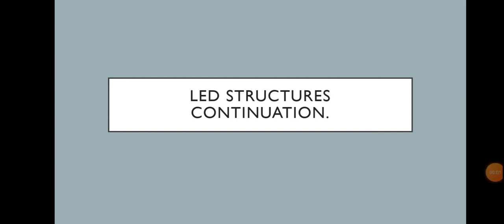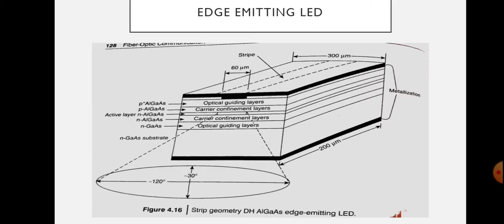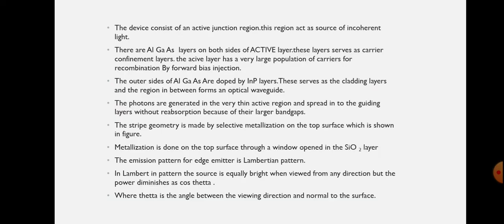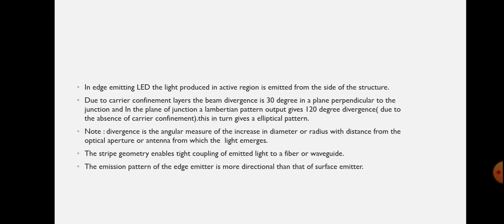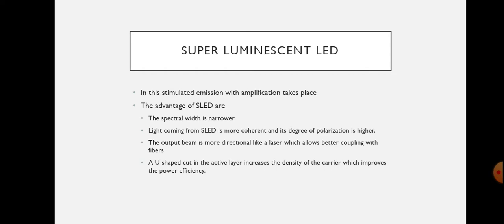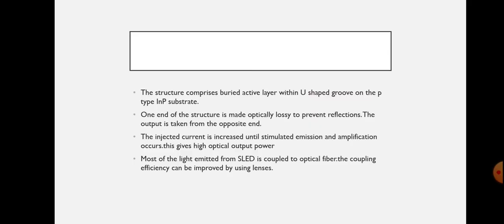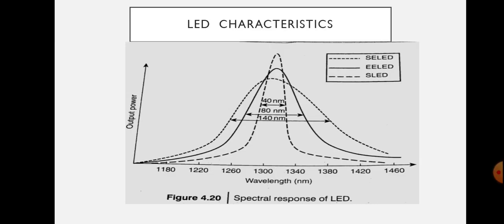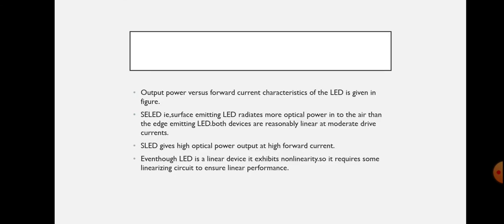Edge emitting LED(EELED) ,super luminescent LED(SLED),LED characteristics.15/10/2020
EELED,SLED,LED characteristics